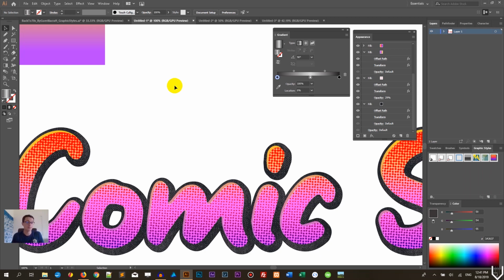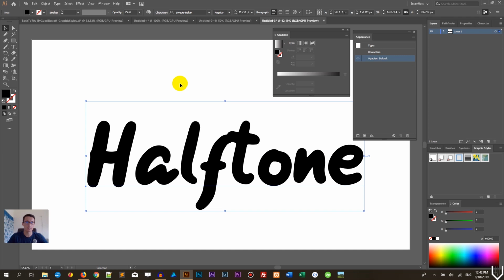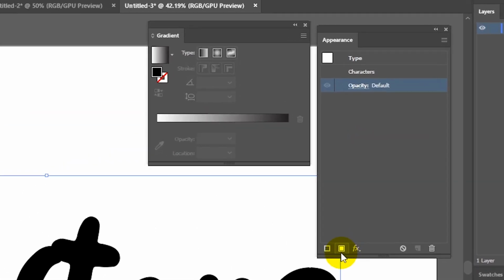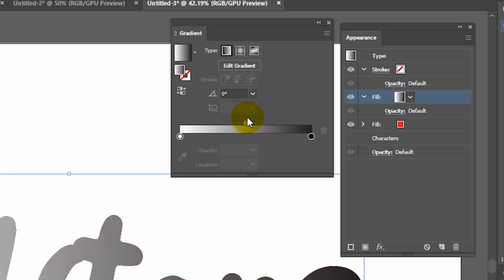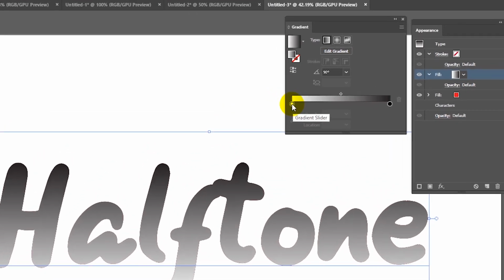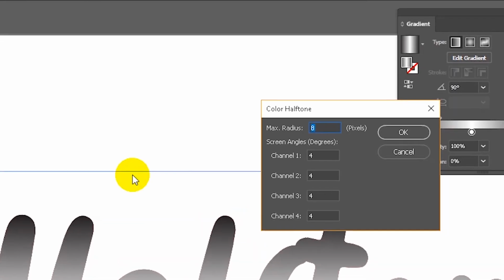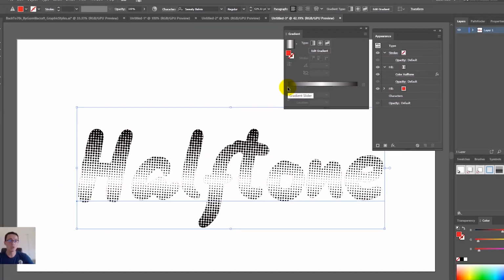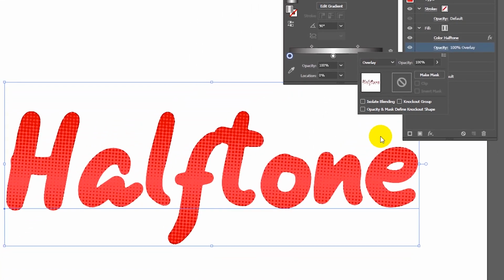How to apply halftone effect to text in Adobe Illustrator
Hi, in this short tutorial, I will show you how to apply halftone effect to any text in Adobe Illustrator.
In this tutorial you will learn:
1. How to work with the multiple fills in the Appearance panel
2. How to work with the gradient panel
3. How to apply a halftone effect to a gradient fill

Medium: @alex_vitori